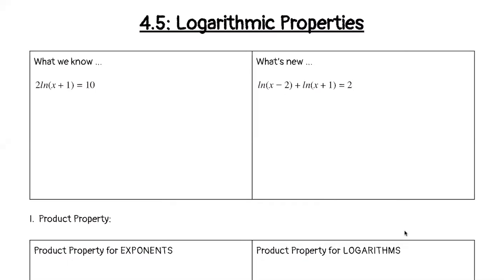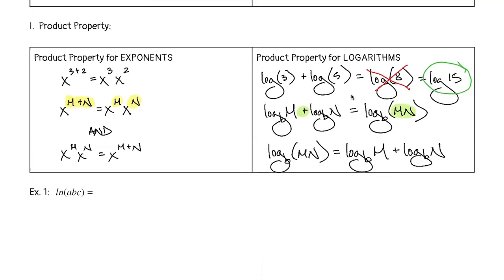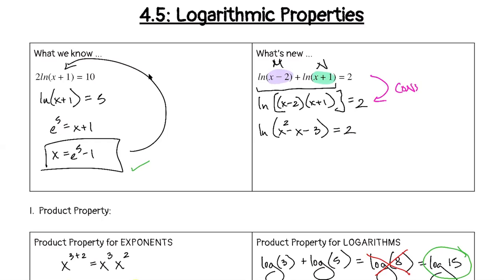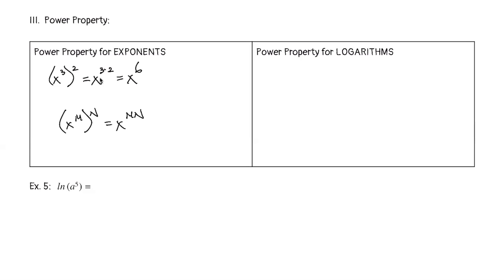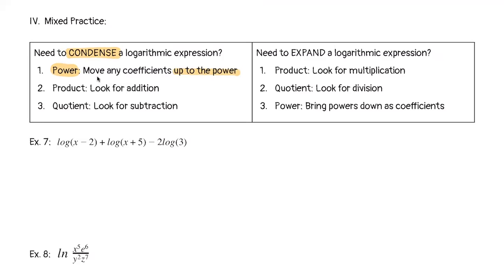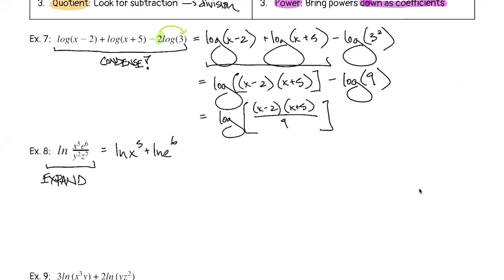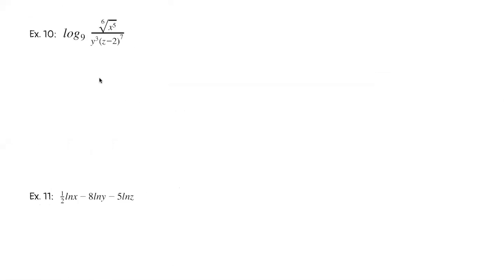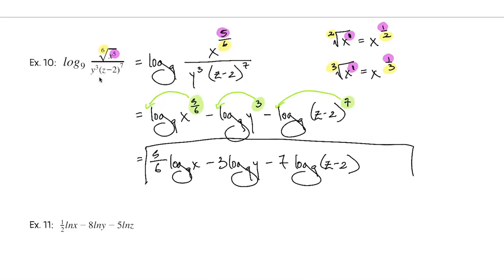4.5 Lecture Video (Math116 Fall20)